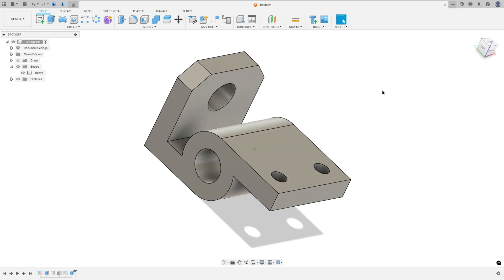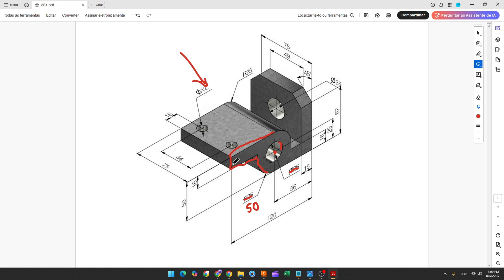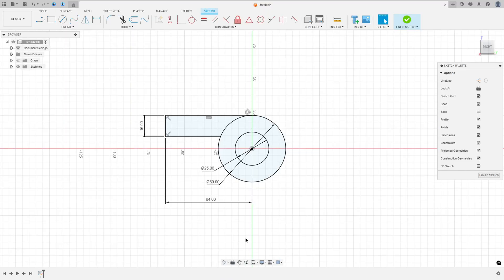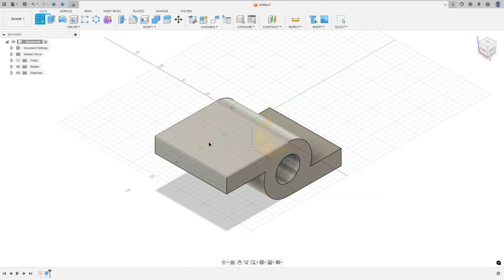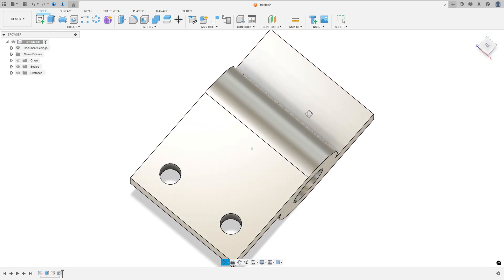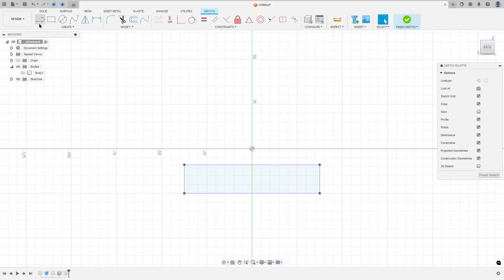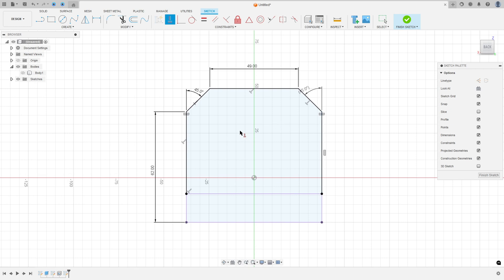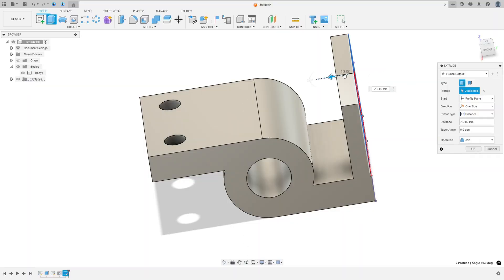Autodesk Fusion 360 Tutorial 361 - Extrude and Hole